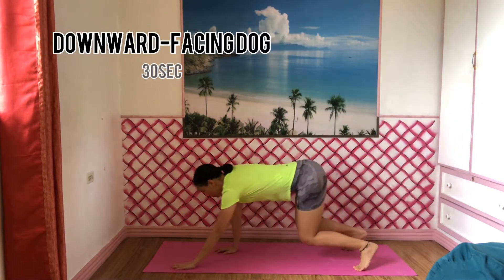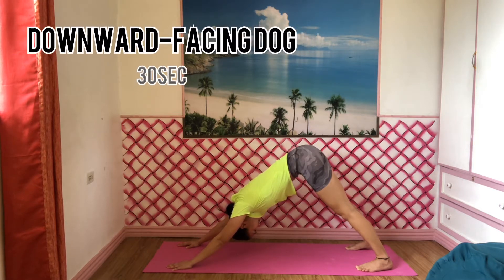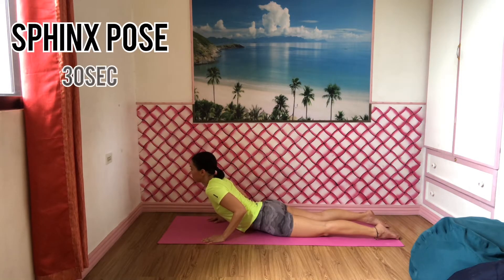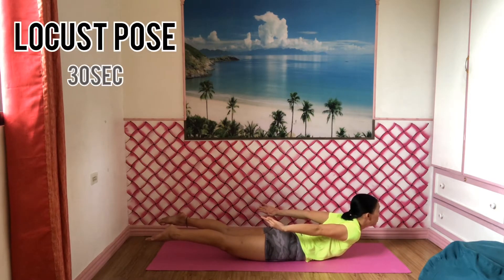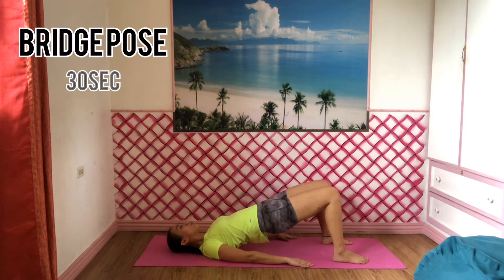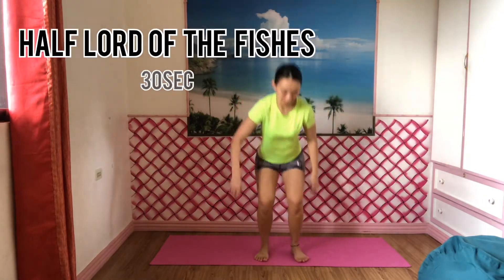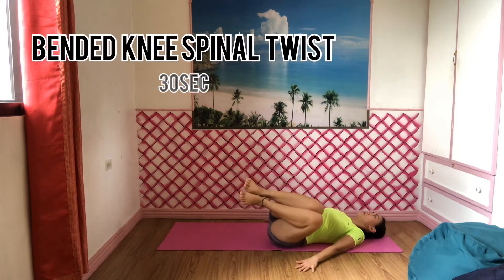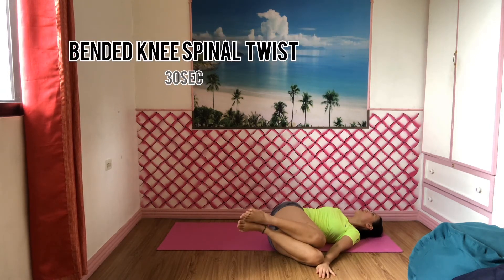YOGA POSES FOR BACK PAIN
Ease the back pain with this Yoga poses.